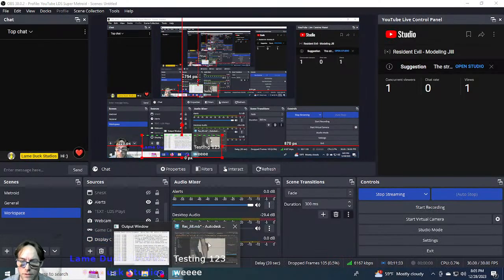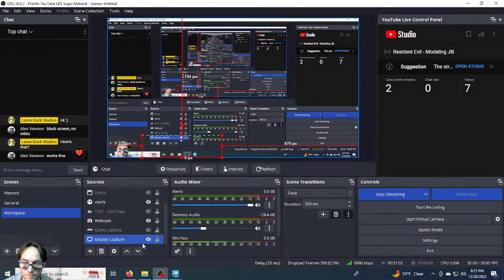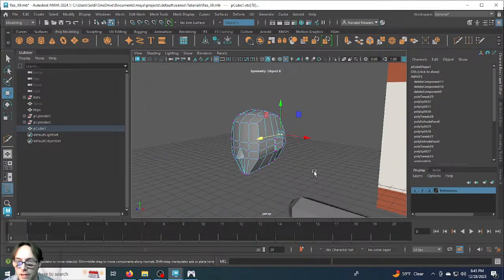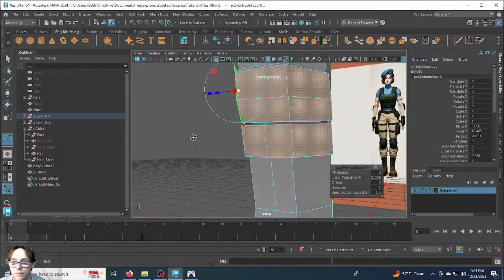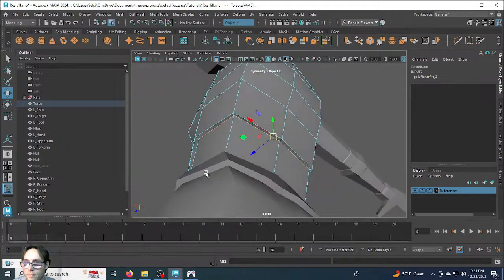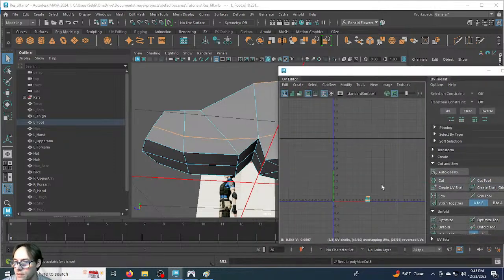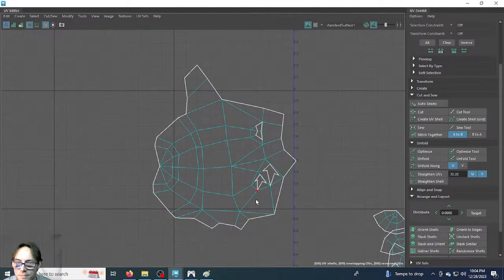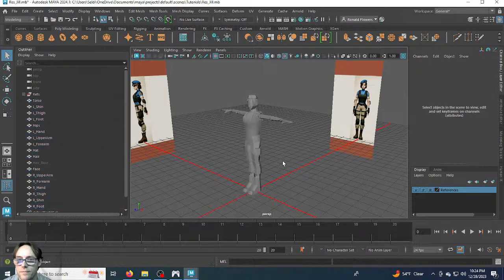Resident Evil - Modeling Jill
I am modeling a low-res Jill for my Resident Evil project in Unreal.